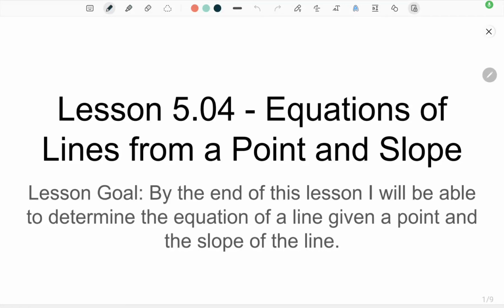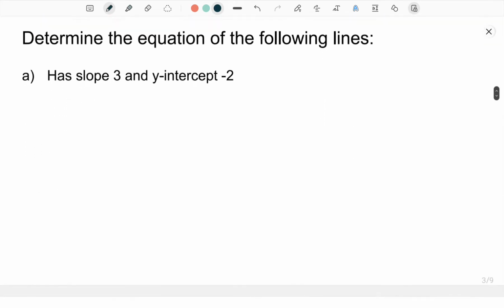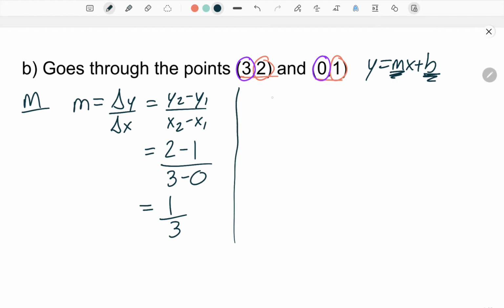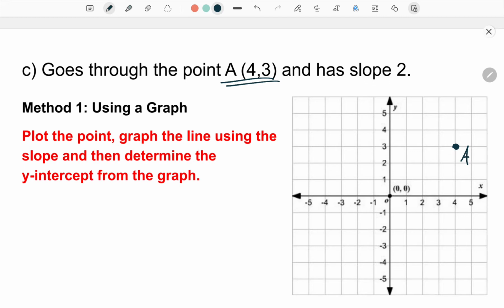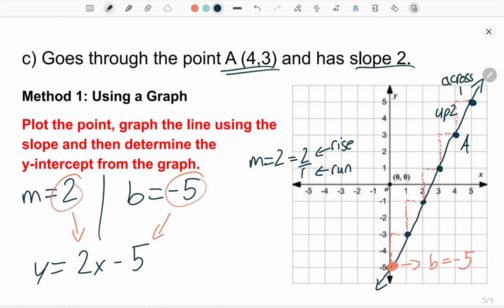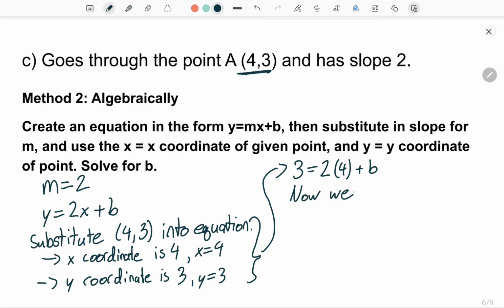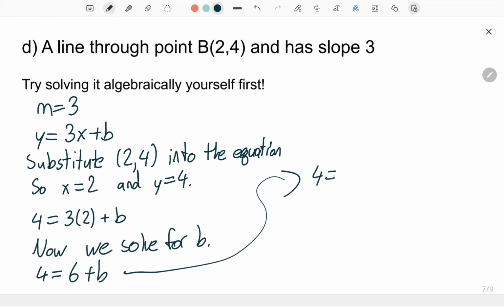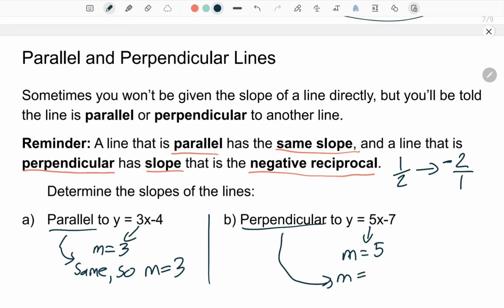Equations from a Point and Slope